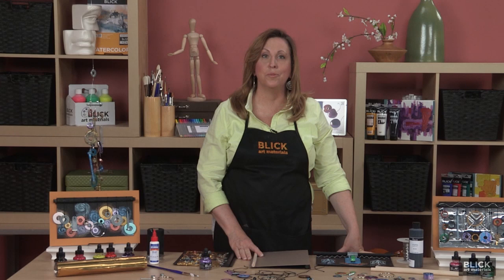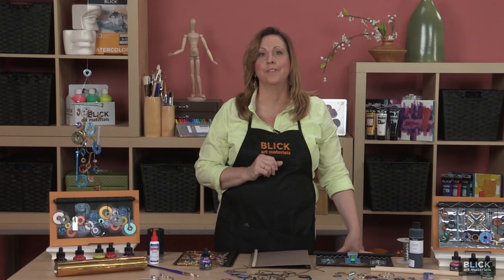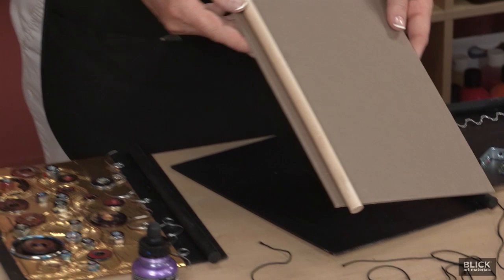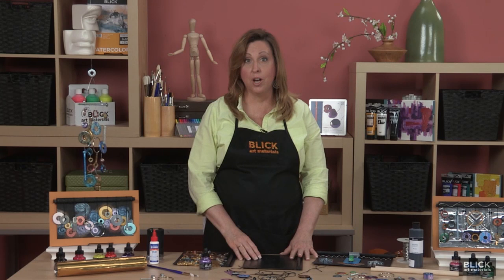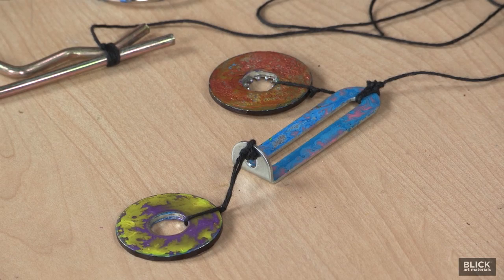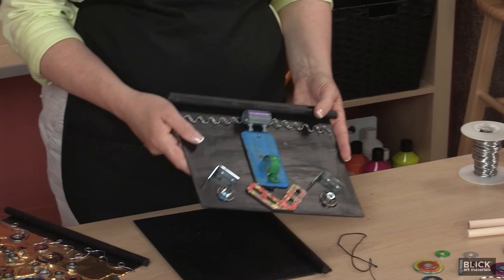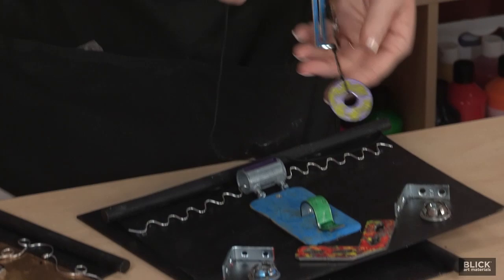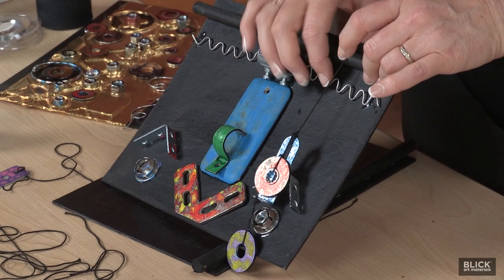Sound Sculpture - Lesson Plan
Renowned for his kinetic sculptures, Swiss artist Jean Tinguely (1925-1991) created whimsical machine-like contraptions of found metal parts, known as "metamechanics." Tinguely's art expressed his disillusioned view of industry, mass production, and their effect on society and humanity. This lesson plan outlines how to create a similar kinetic sculpture with repurposed metal hardware, found objects, and wire placed so that they deliberately move against one another to produce a unique metallic, mechanical "voice." For a pdf version of this lesson, along with a materials list, follow this link to the Blick Art Materials lessons